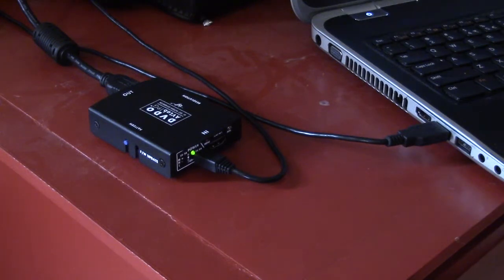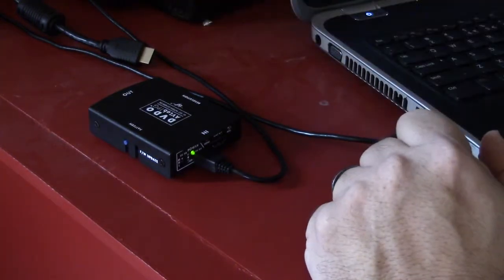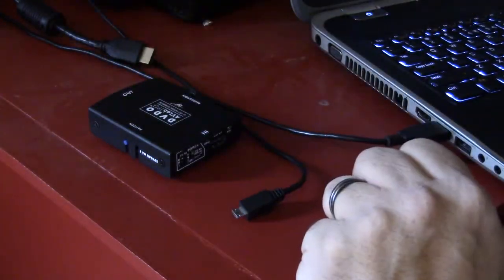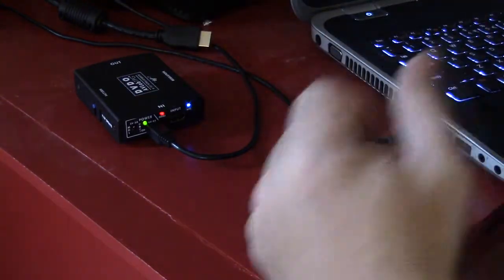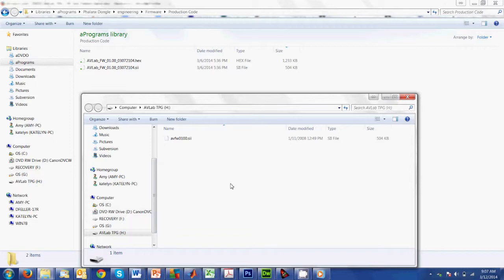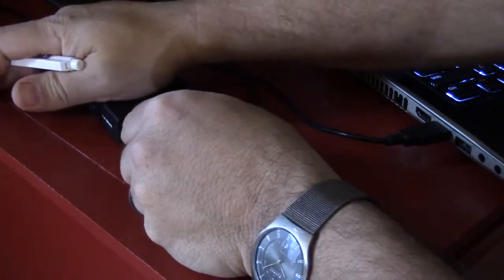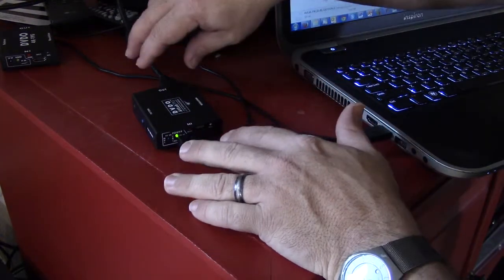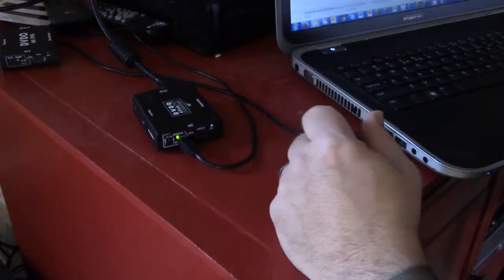DVDO AVLab TPG - Updating Firmware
Step-by-step how to upgrade firmware on AVLab TPG